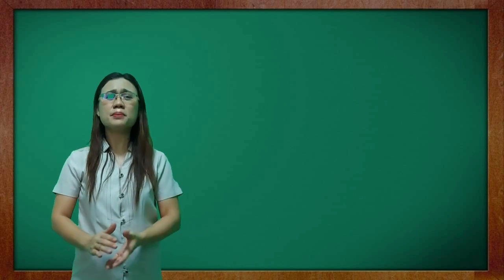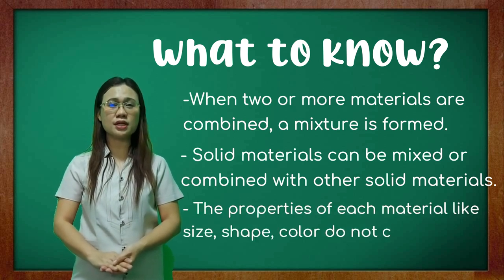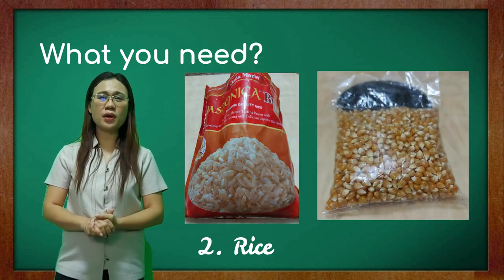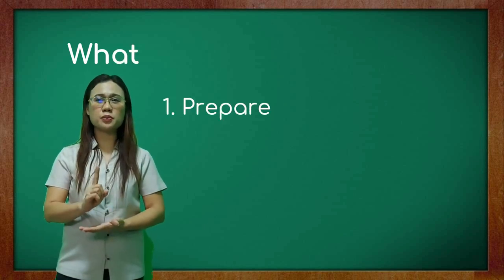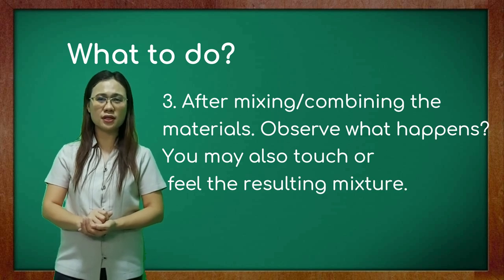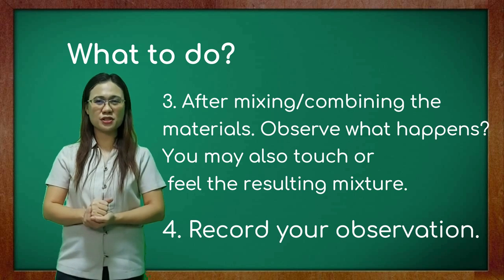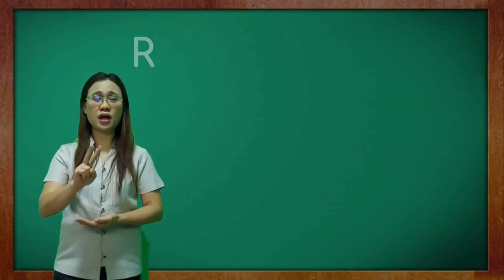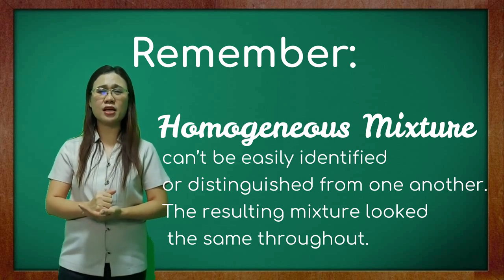Changes in the Properties of Materials when Mixed with Other Materials | ANNLIEmited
Discussant: Nelita R. Santos
Editor: Leslie Acuña
**This educational video is intended for additional reference only.